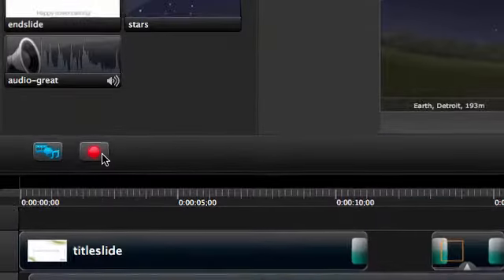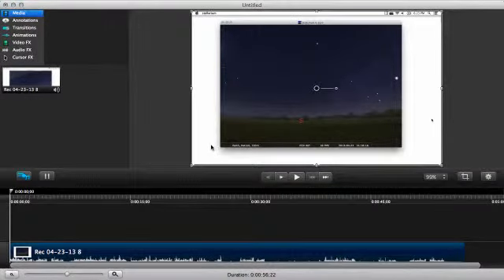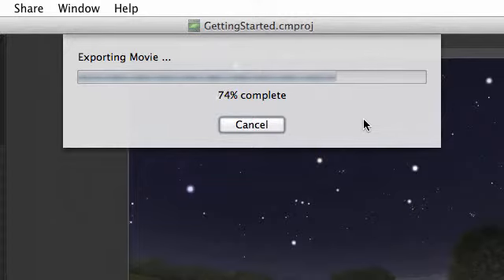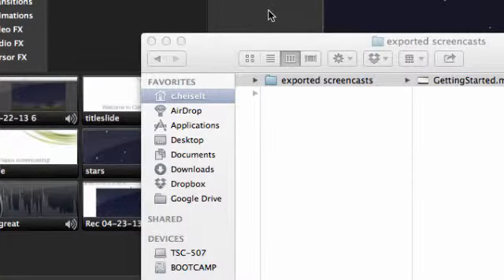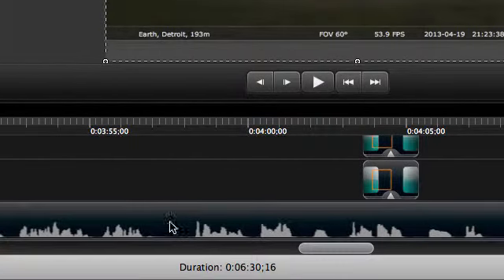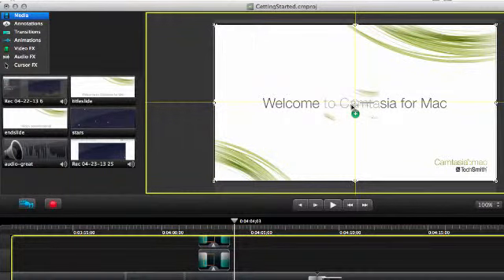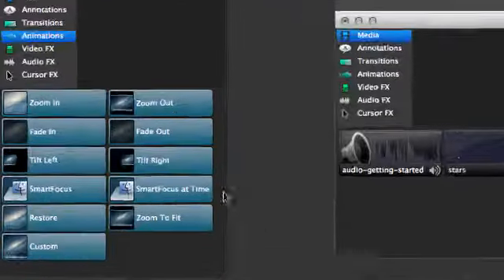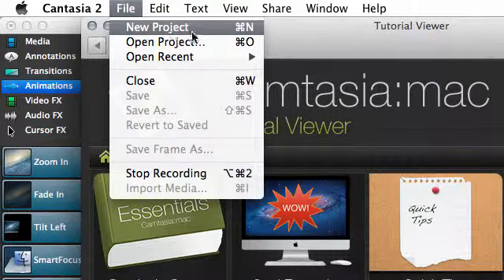Ice Bucket Challenge